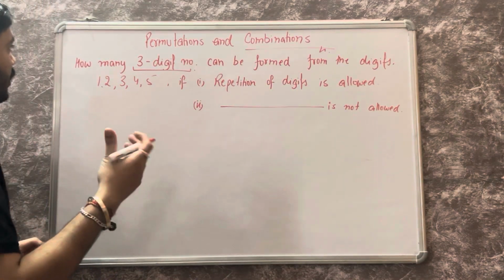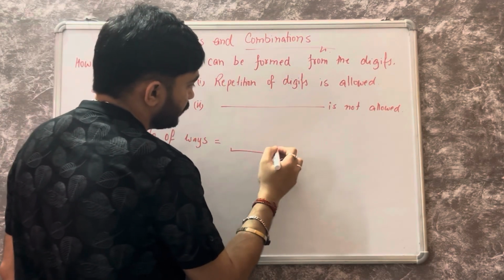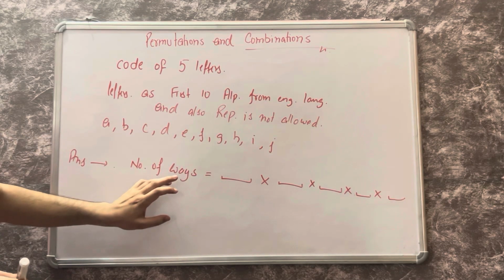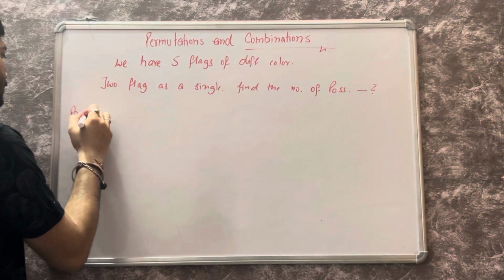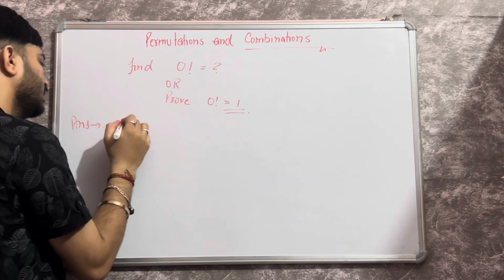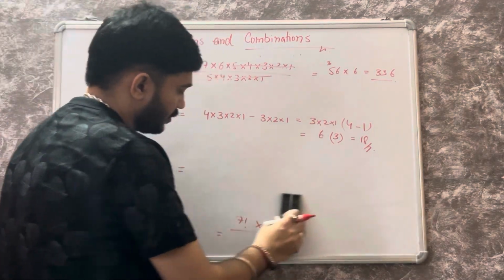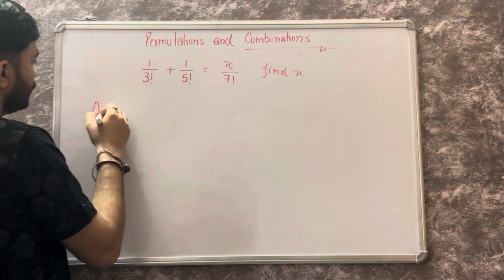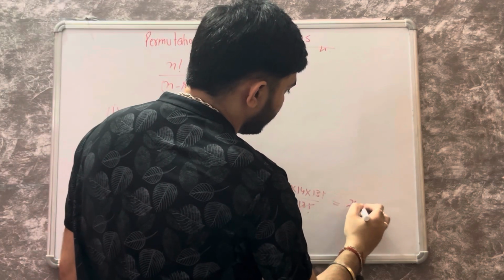Class 11th - chapter 6 permutations and combinations- part 1